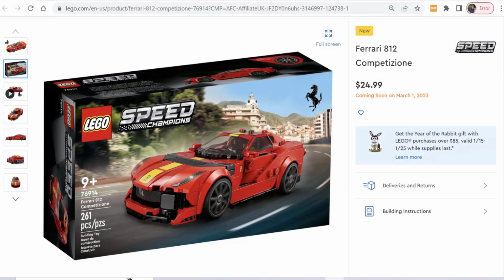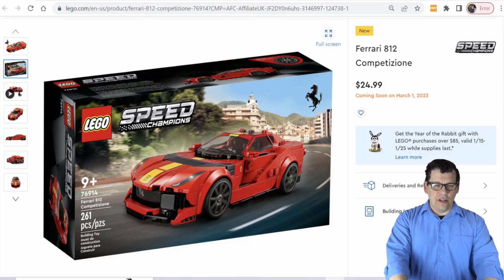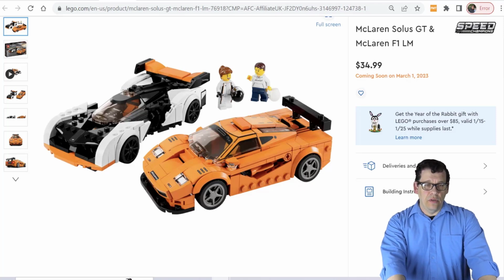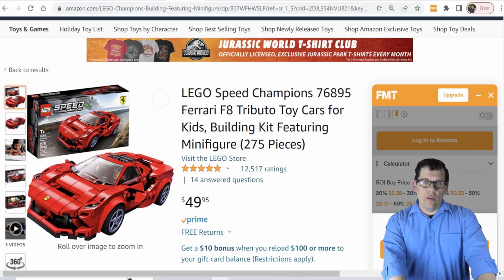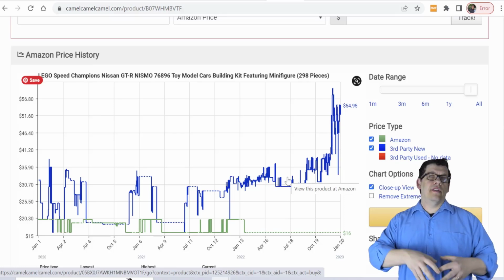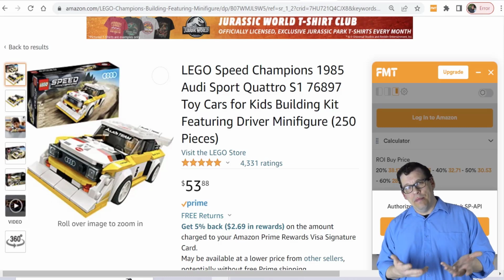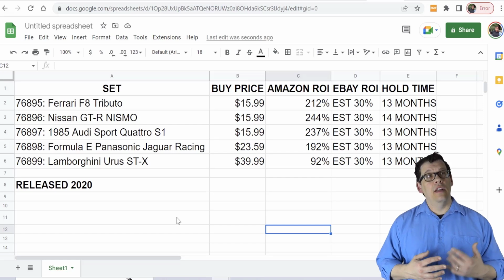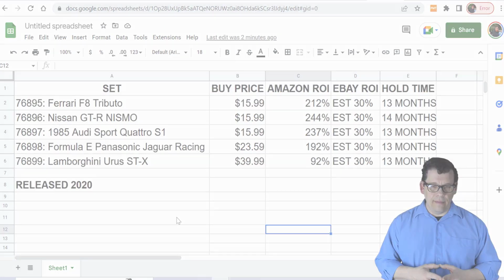Investing Has Never Been This Easy With LEGO Speed Champions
In this video Jim talks about the 2023 LEGO Speed Champions theme. LEGO Speed Champions offers a tremendous LEGO investing opportunity. So, watch and learn more about the LEGO Speed Champions and why it's such a good deal.